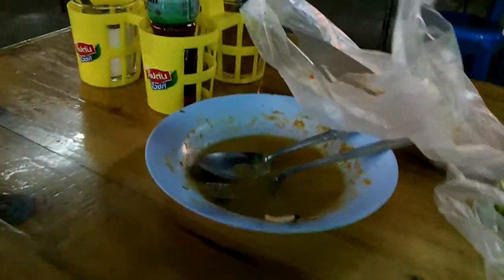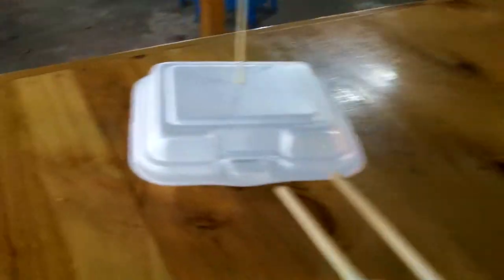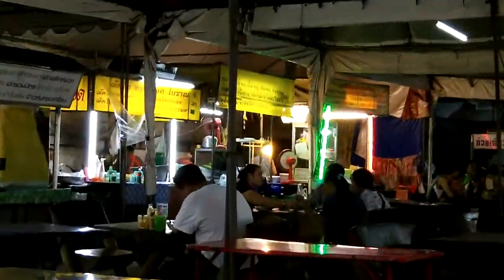Wayne talking about eating Thai street food, from street cart vendors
Wayne talks a little about eating Thai street food, from street cart vendors.